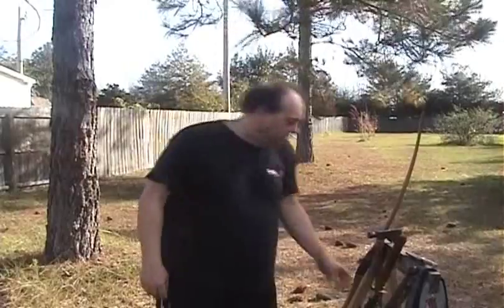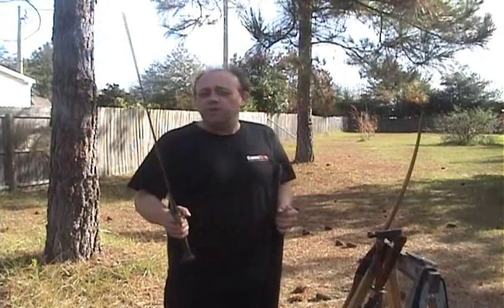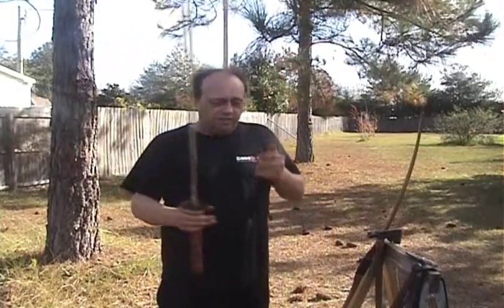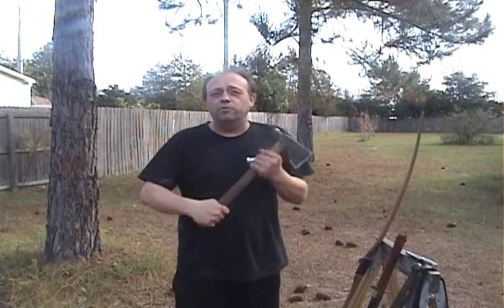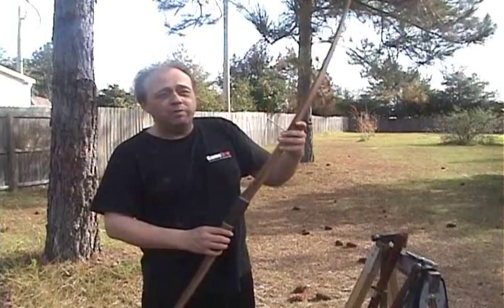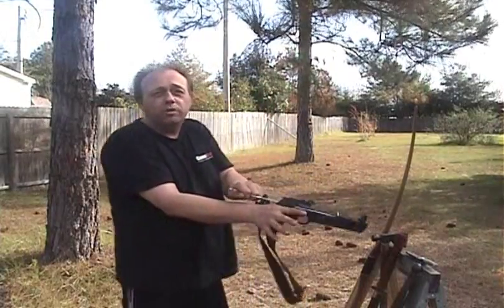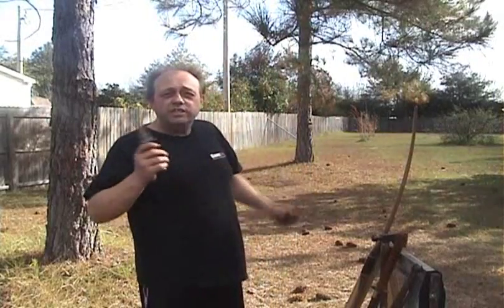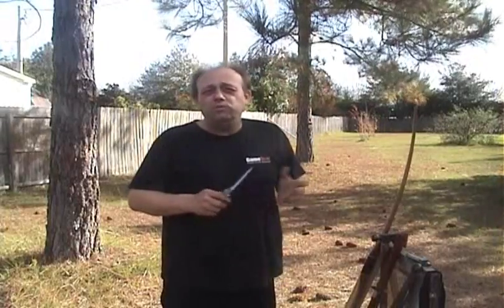medieval weapons of knights